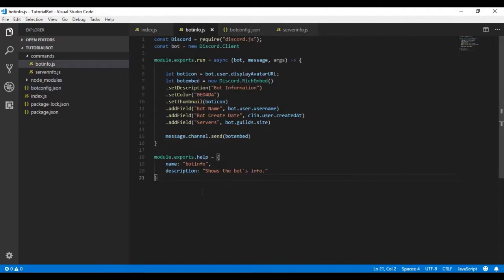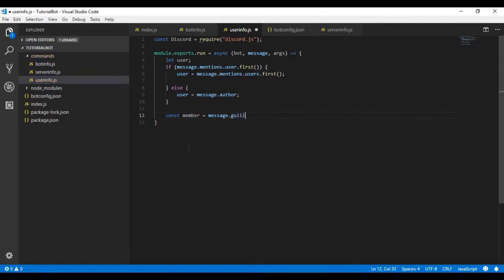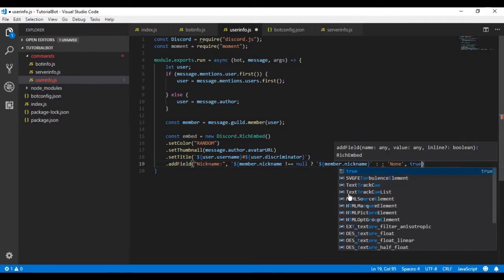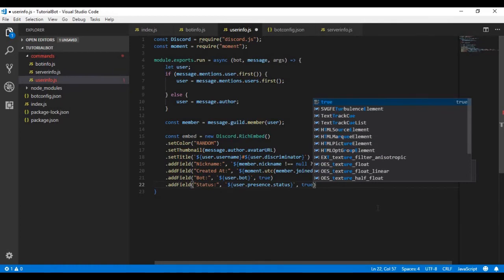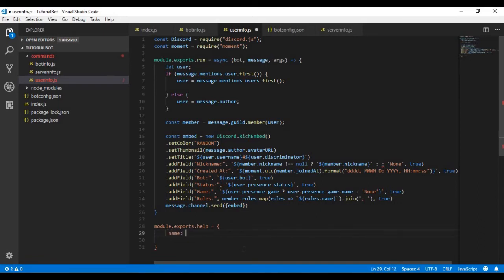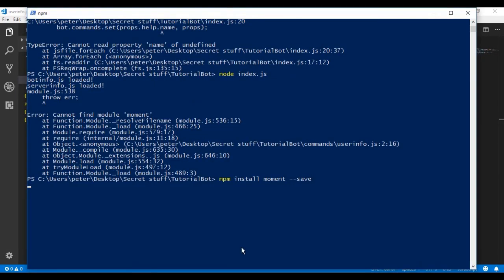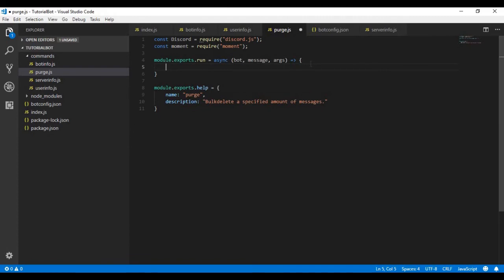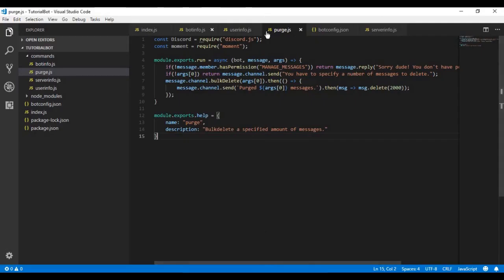Discord.js Bot Tutorial #3 - Userinfo & Purge/Clear Commands [v11]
Ello! In this series, I will be showing you how to develop your own Discord Bot, and giving away some limited command scripts!

Credits:
@nobody#6857 - Thumbnail Designer
@Franklin The Turtle#5375 - Tester